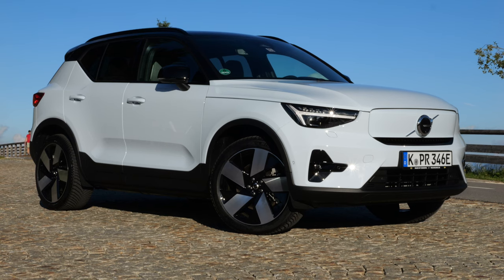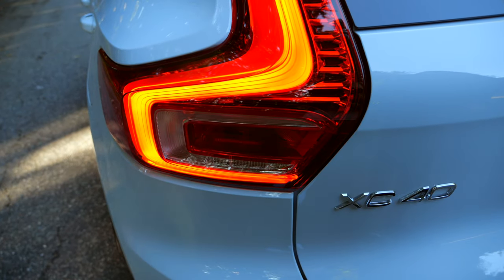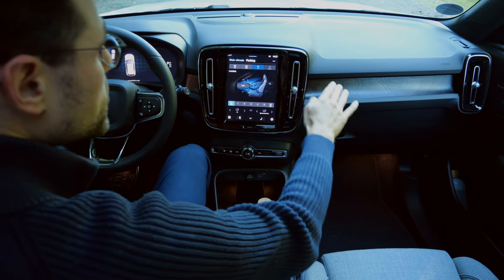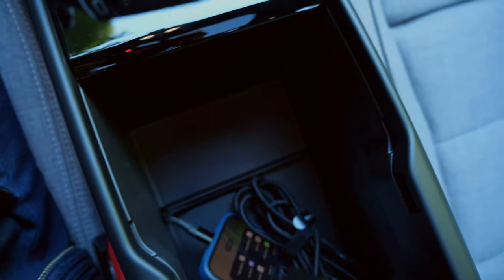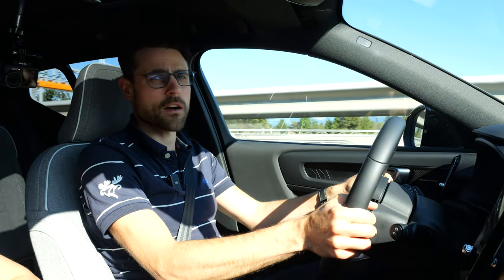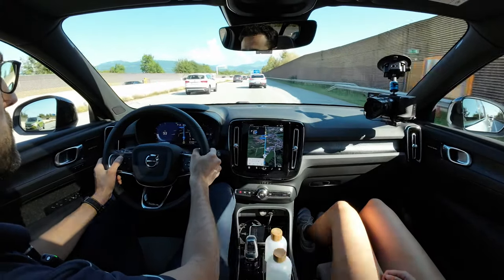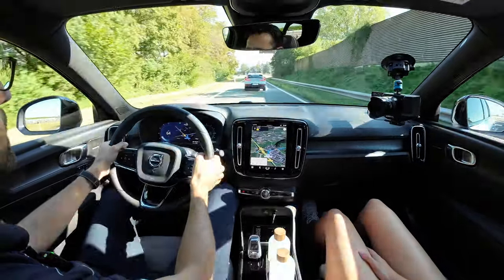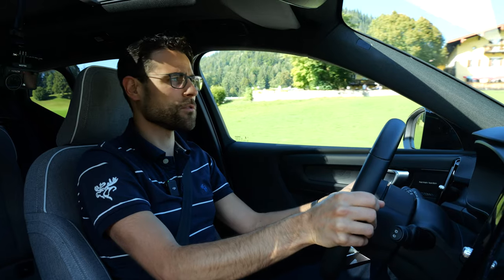Volvo XC40 Recharge Facelift - Testing how Better it got in terms of Range & Efficiency !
Volvo XC40 Recharge Facelift
This is our in-depth review of the 2024 electric Volvo XC40 (with comparing looks to the brother C40). We're taking a look at Exterior, Interior and the driving experience of the XC40 recharge (EV).

00:00 2024 XC40 and C40 update
00:42 Now RWD or AWD setup
01:38 Battery kWh upgrade
02:12 Lights and frunk
02:41 Interior: doors and seats
04:28 Cockpit and user interface
06:23 Storage
06:54 Rear seats
07:31 Trunk / boot and towing
08:16 Warning chime
08:31 Acceleration and motorway
10:42 Adaptive recuperation
13:00 Comfort
14:08 Agile driving
15:54 Efficiency and real-world range